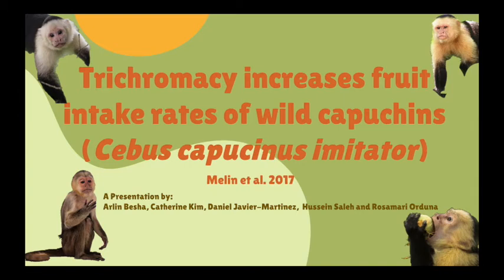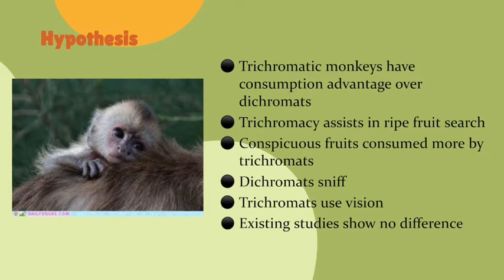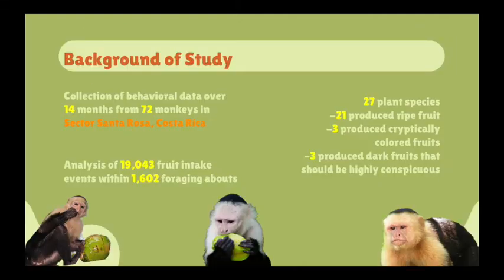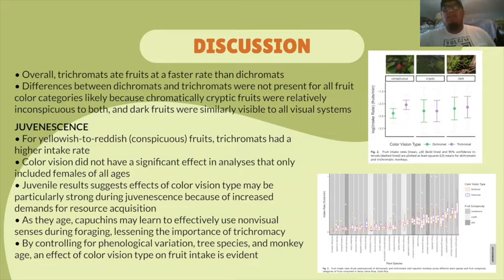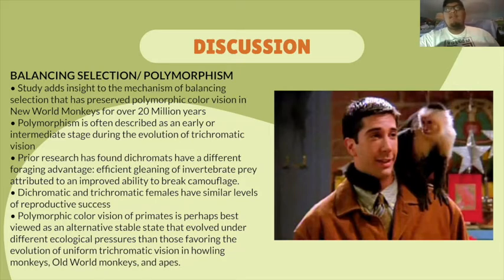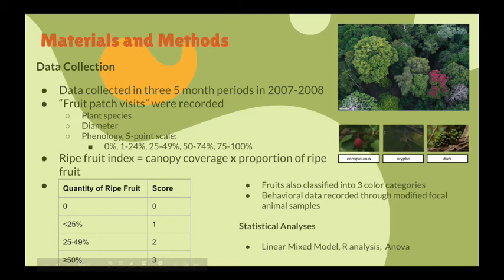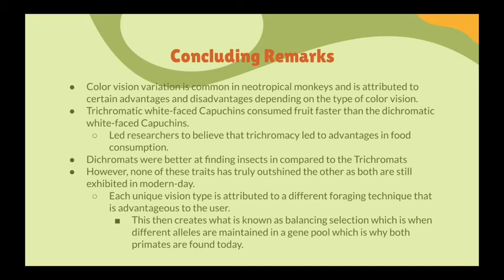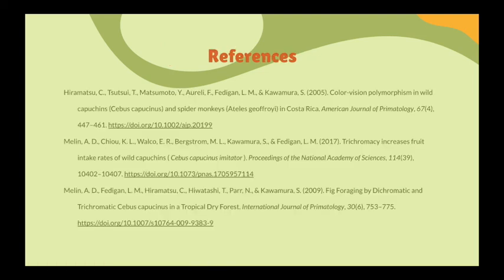Capuchin Presentation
Trichromacy increases fruit intake rates of wild capuchins (Cebus capucinus imitator) Melin et al. 2017
A Presentation by:
Arlin Besha, Catherine Kim, Daniel Javier-Martinez,  Hussein Saleh and Rosamari Orduna
Anthro 128S/ SocGen 142